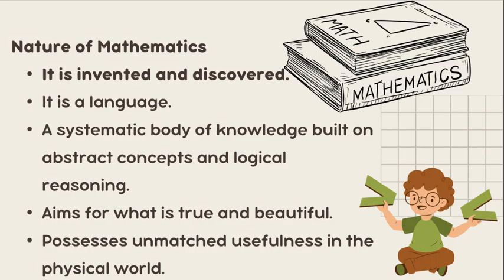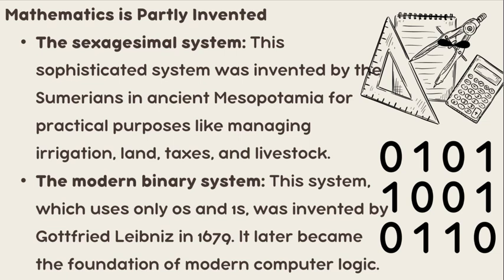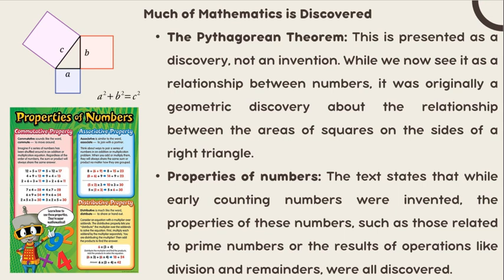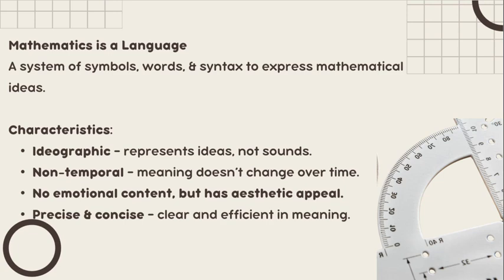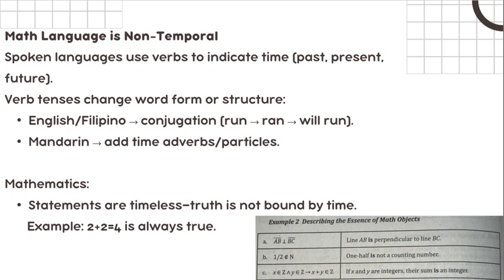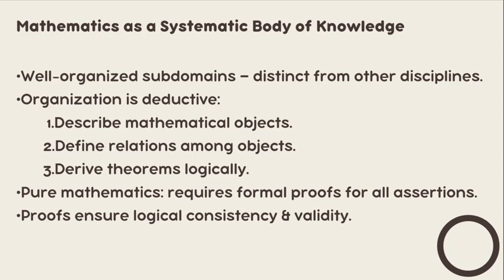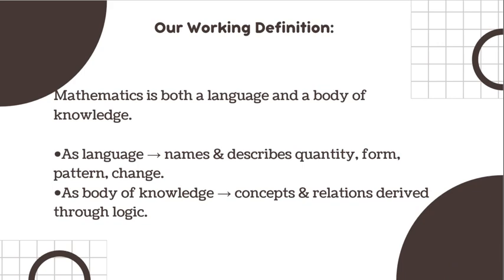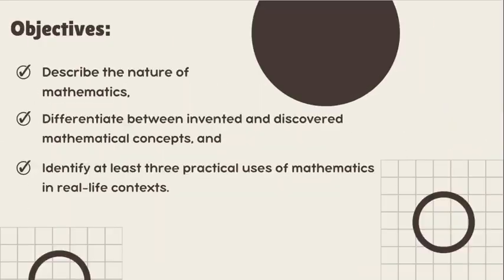GE 4 M1 L1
Module 1: NATURE OF MATHEMATICS
Lesson 1: Nature and Uses of Mathematics
Mathematics is more than just numbers and equations—it is a language that helps us understand the world. From ancient times to the present, math has served as a tool for discovery, innovation, and daily problem-solving. In this lesson, students will explore the philosophical and practical aspects of mathematics, examining whether it is something we discover like a law of nature or invent like a game, and how math is used in real-life contexts such as finance, technology, and nature.